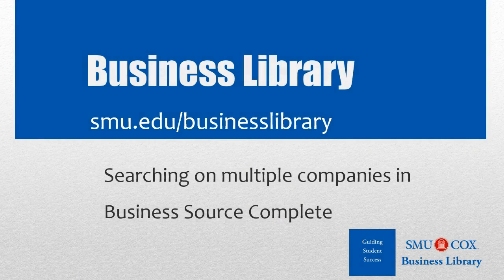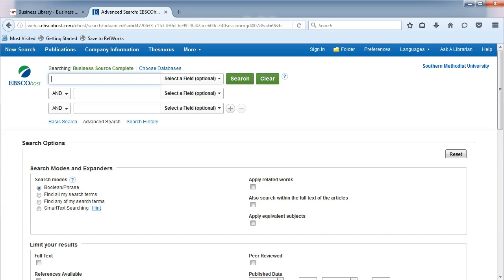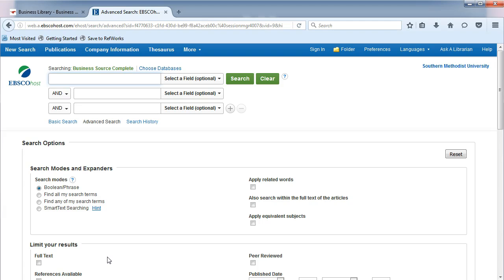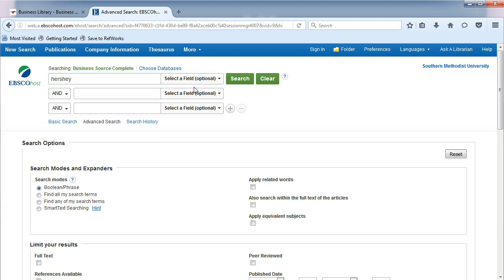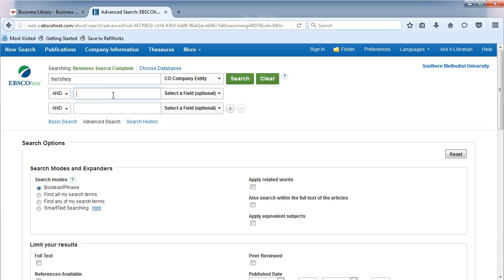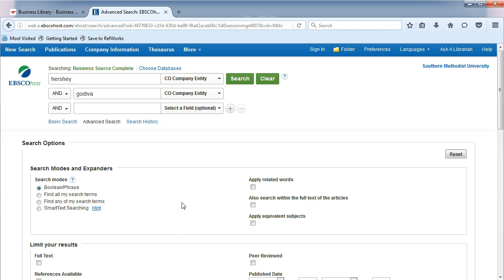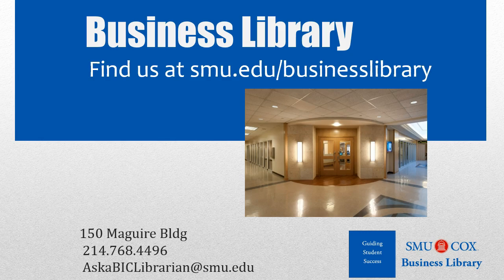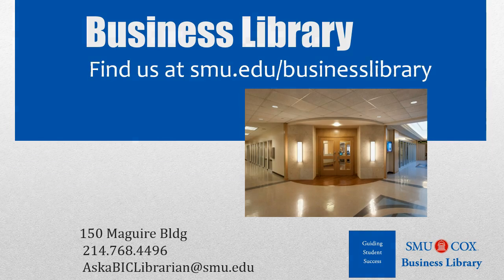Searching on multiple companies in Business Source Complete